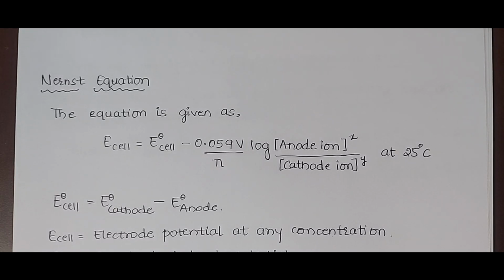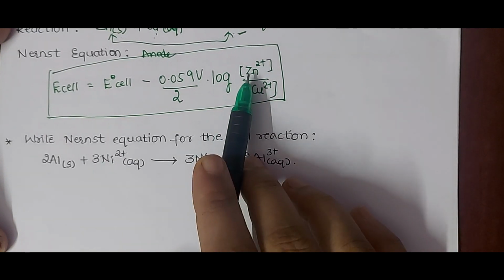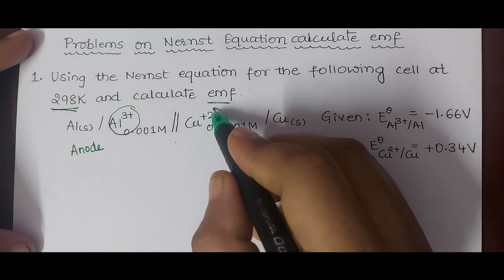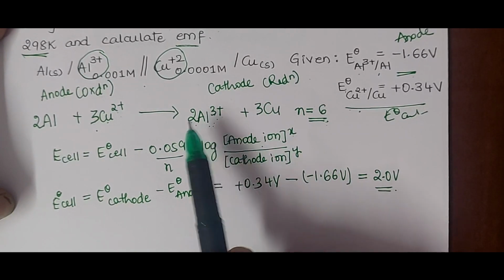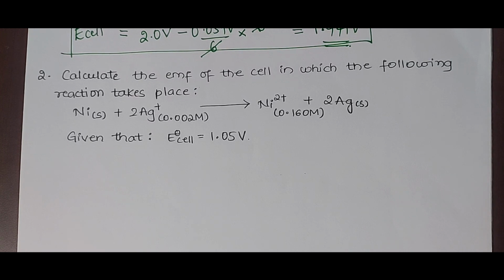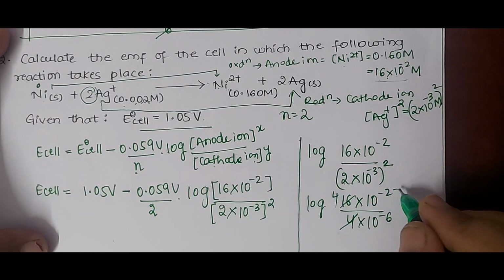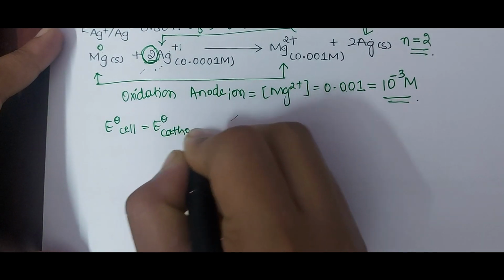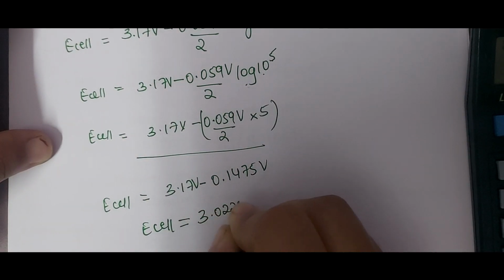Electrochemistry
Problems on nernst equation to calculate emf of a cell at any concentration